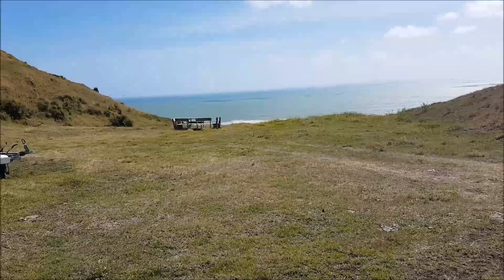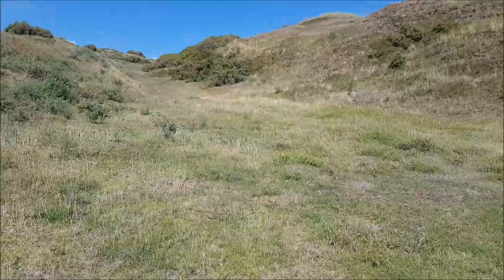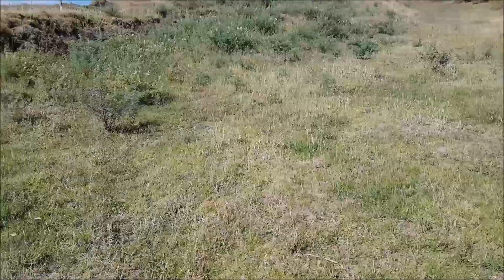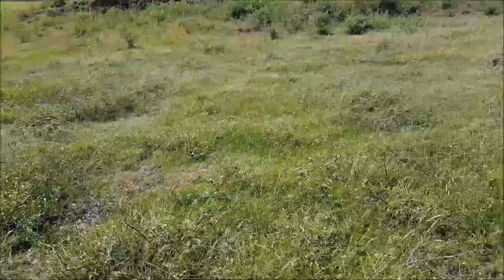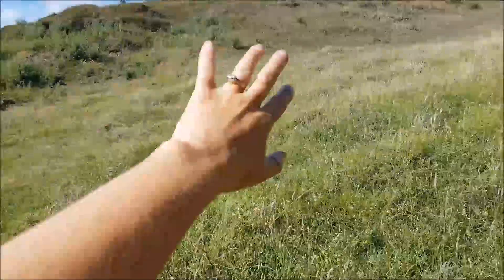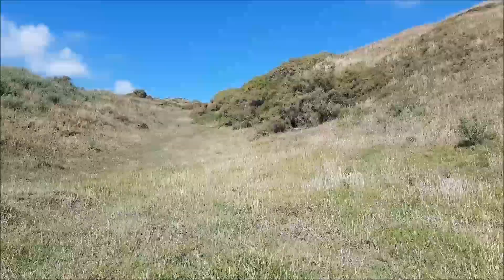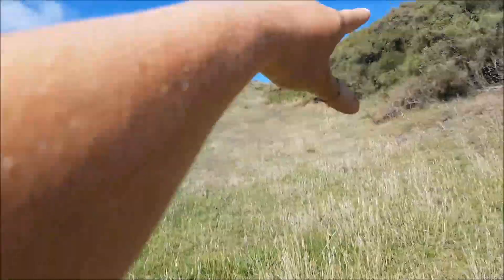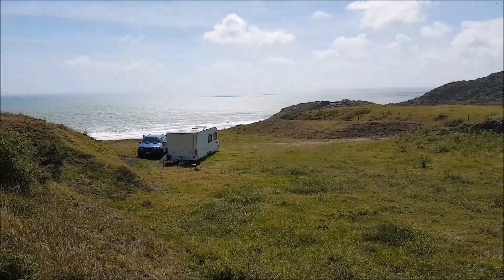A Sea Change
Well after a mammoth effort we made it to the new place and I can't wait to get started on the garden.  I have my work cut out for me though!
I have to say I did cry as I drove away from my old garden, but it is in good hands and will be well loved.

Cheers Sarah : o )

To see more of my garden check out my blog or look for Sarah the Gardener on Facebook and on Twitter @SarahtheGarden